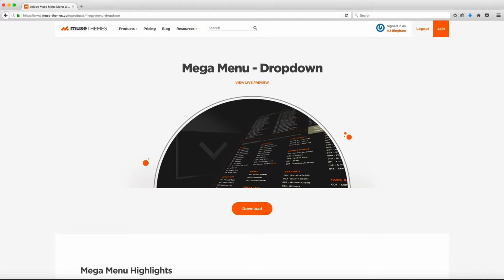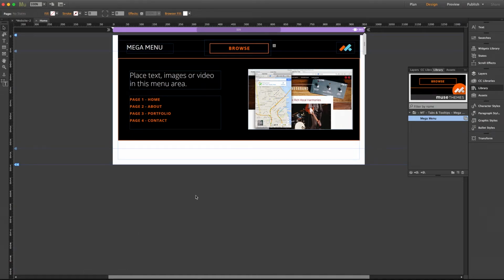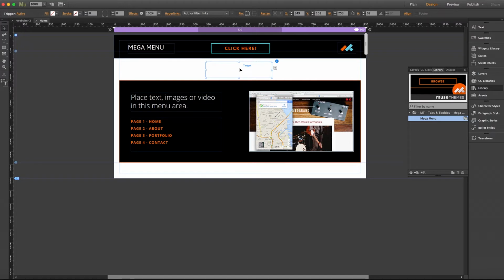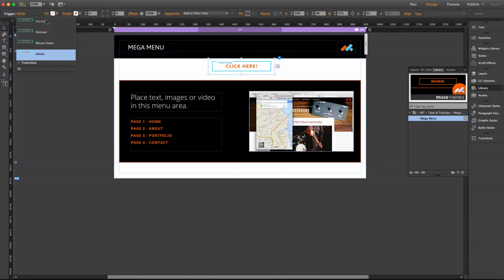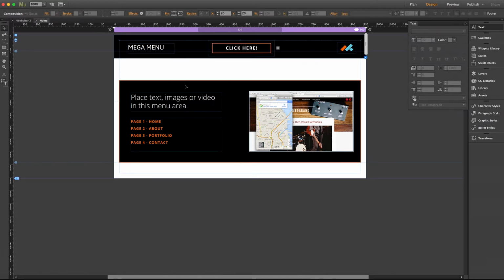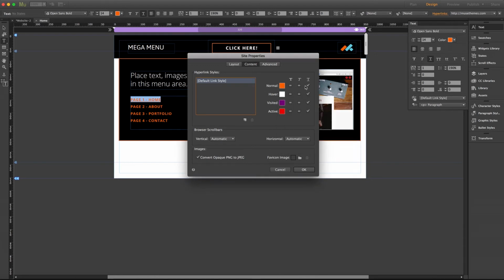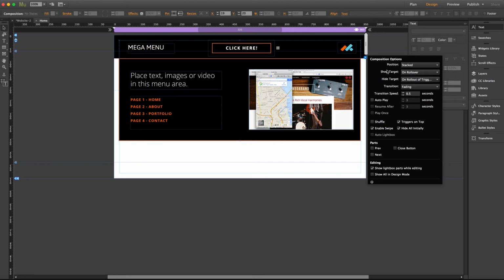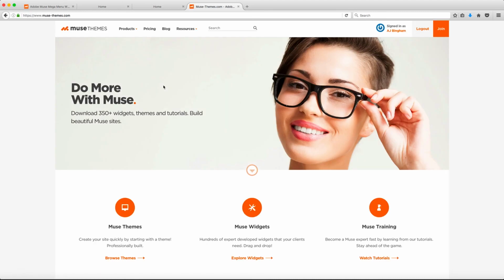Mega Menu Widget | Tutorial by MuseThemes.com